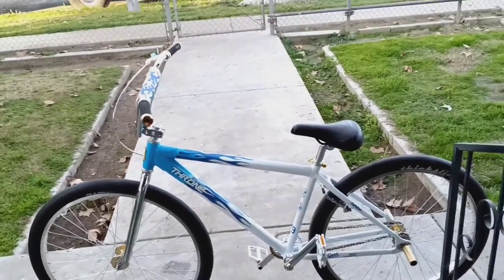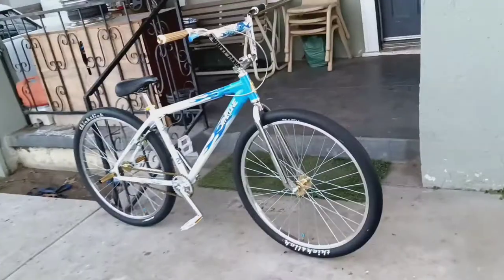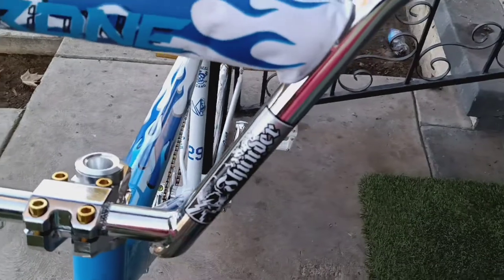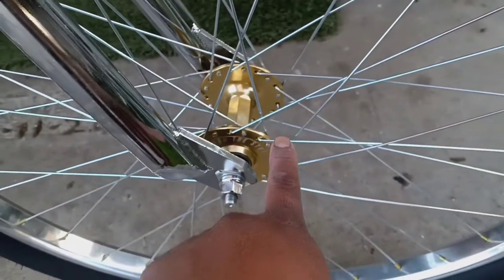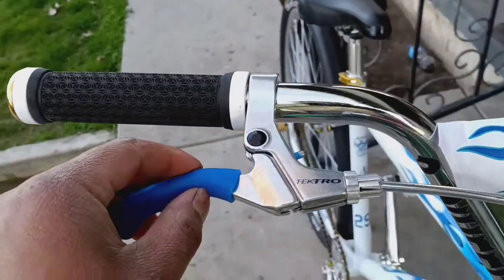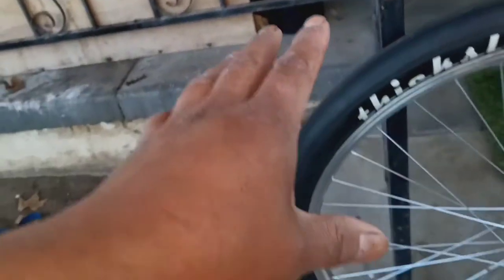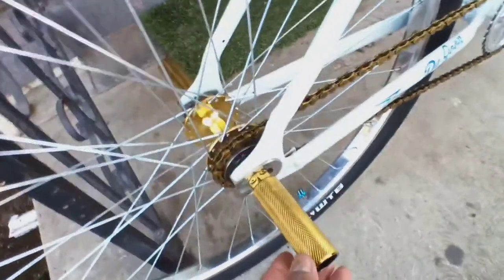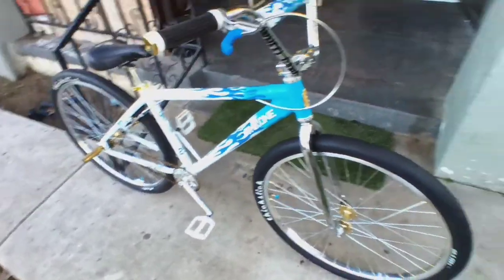2022 throne da good 29er BMX cruiser